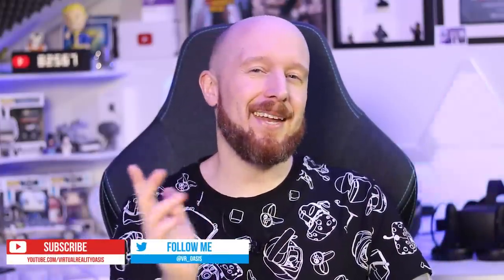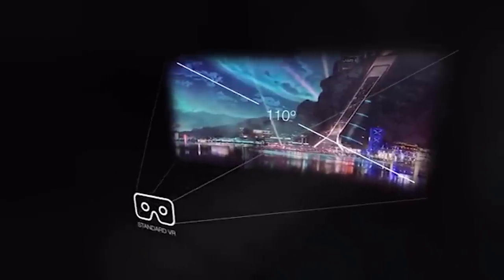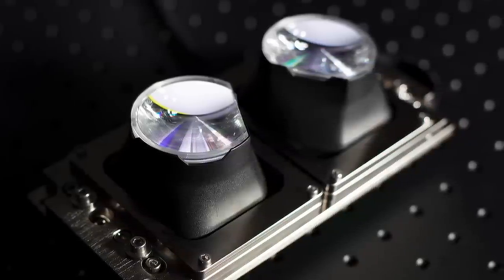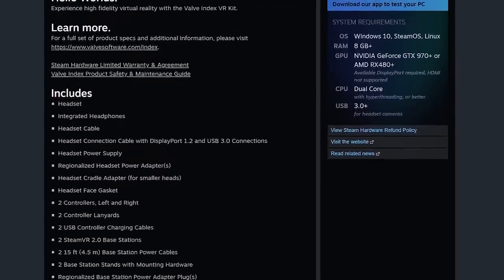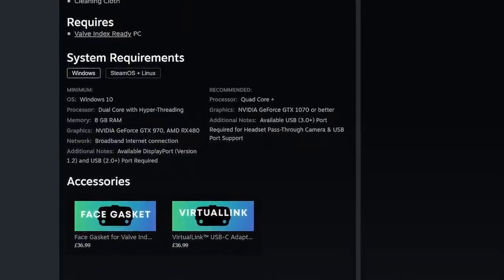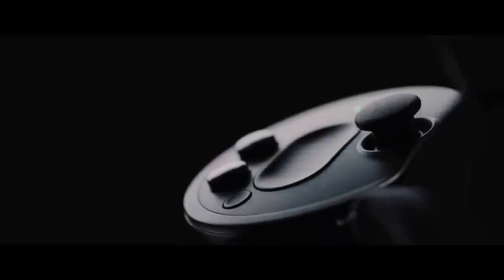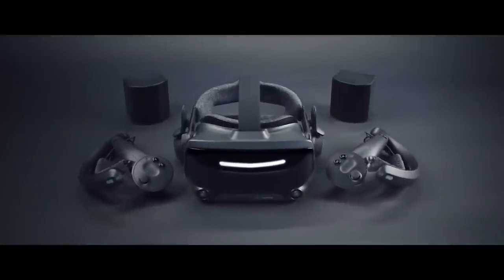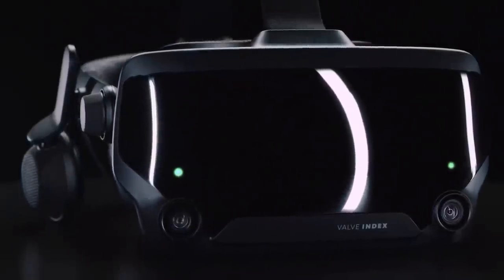Valve Index - Everything you NEED to know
I cover everything you need to know about the Valve Index! In this video, I give you all the information on the specs, design, FOV, price, controllers and much more...

Check if your system is powerful enough for the Valve Index with this official compatibility tool;

Timestamps;
01:02 - Valve Index Basics
01:54 - Valve Index Optics & Resolution
03:47 - Valve Index Ergonomics & Design
05:03 - Valve Index Tracking
05:24 - Valve Index Audio
06:01 -Valve Index Mysterious Centre Cutout
06:47 - Valve Index Minimum Specs
07:07 - Valve Index 'Knuckles' Controllers
08:24 - Valve Index Games
10:01 - Valve Index Pricing & Pre-Orders
11:02 - Valve Index Conclusion & Roundup